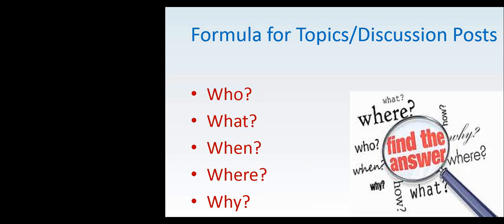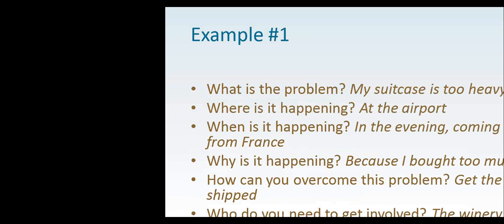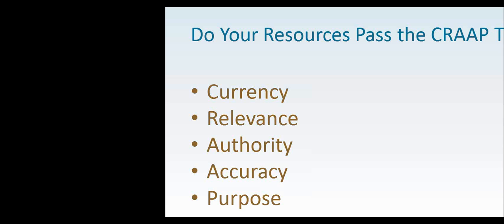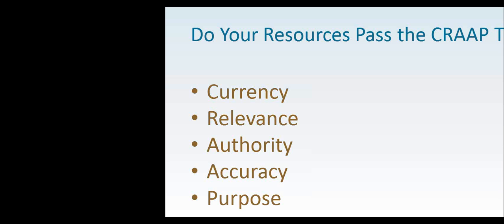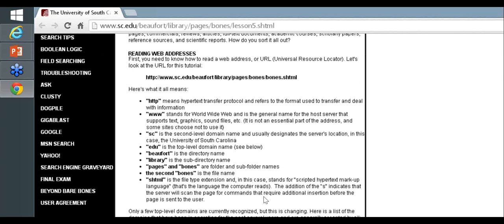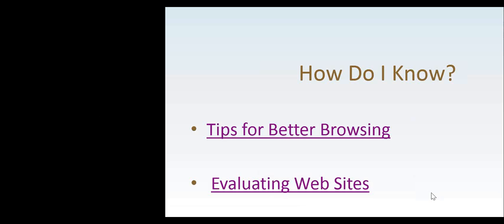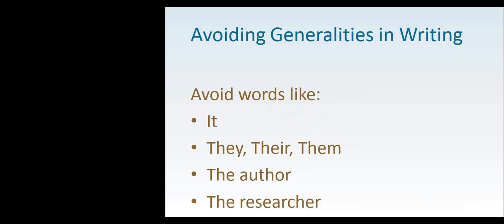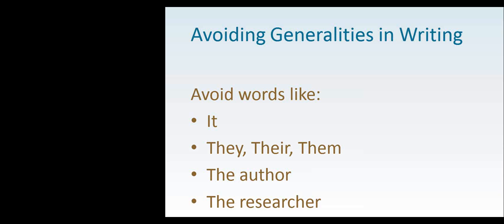Help Me Focus! Best Practices to Assist Students on Focus, Topics, Literature and Methodology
Learn techniques to help students improve writing in discussions and assignments.